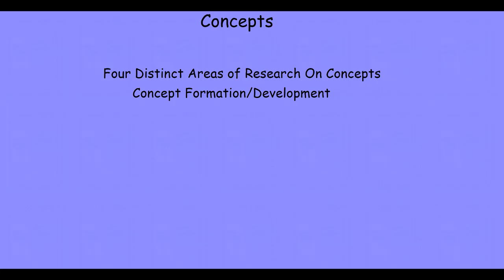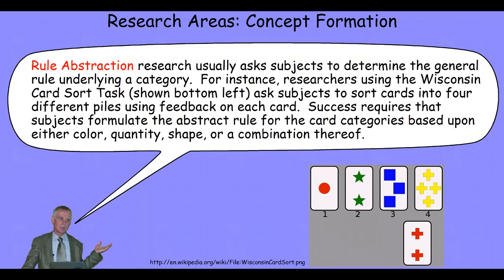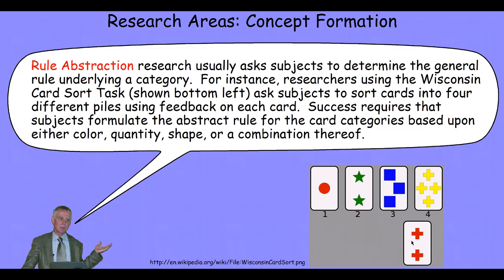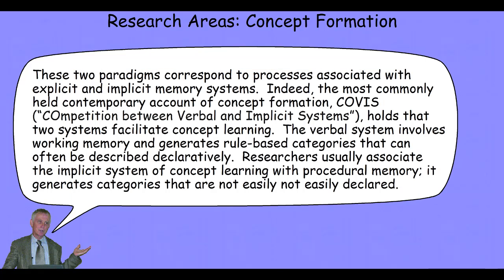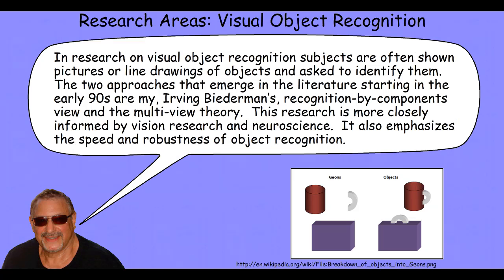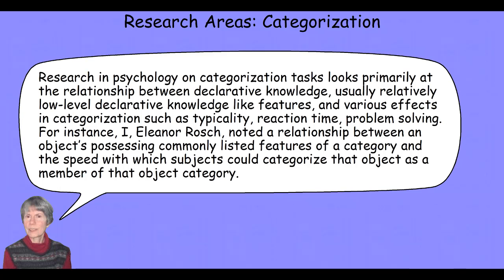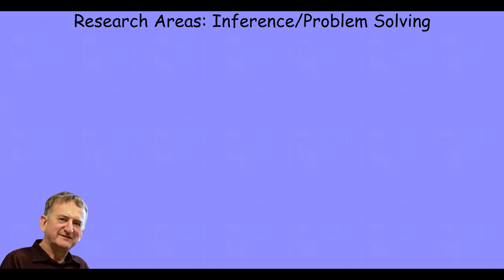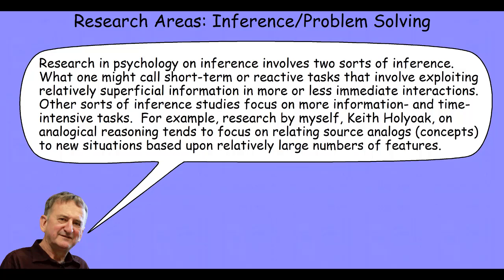concepts 1 3 s20